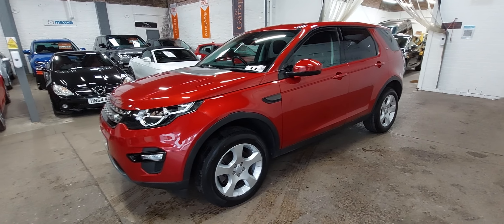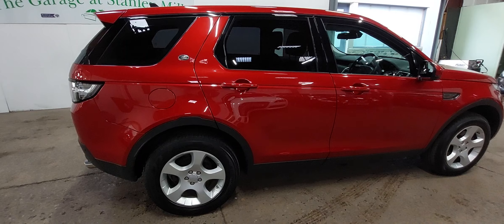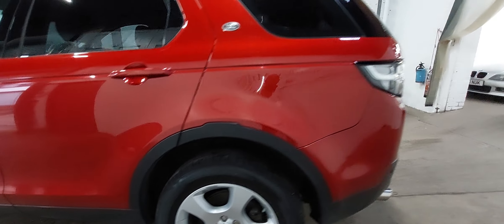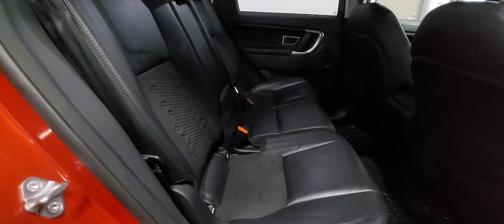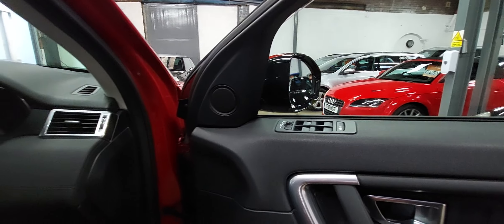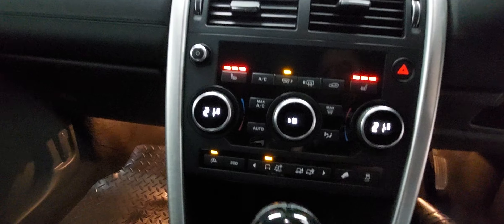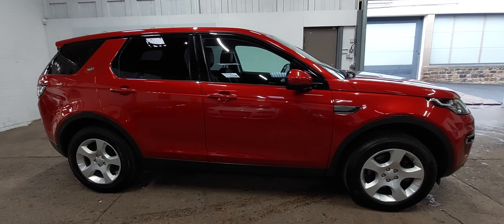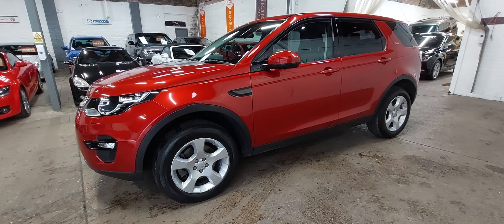14 October 2022